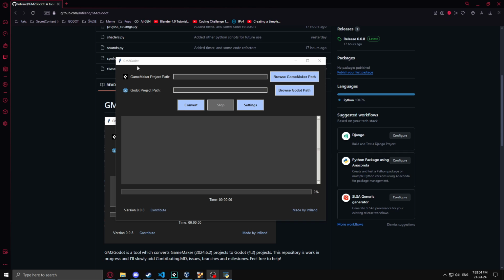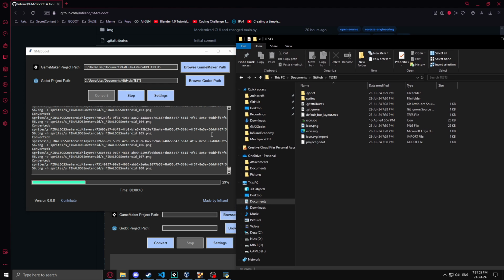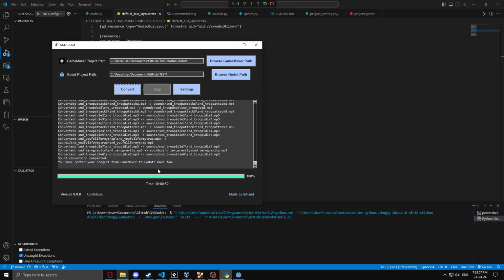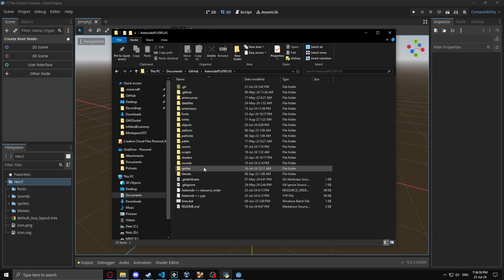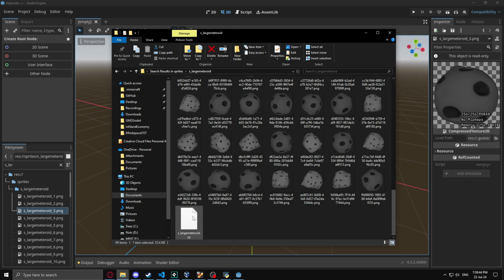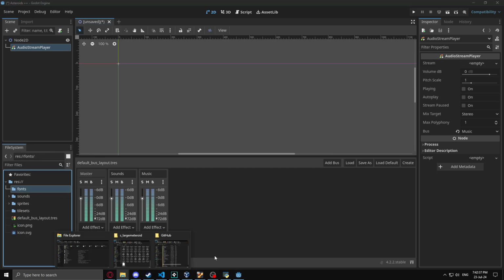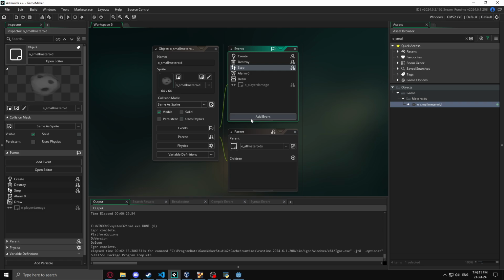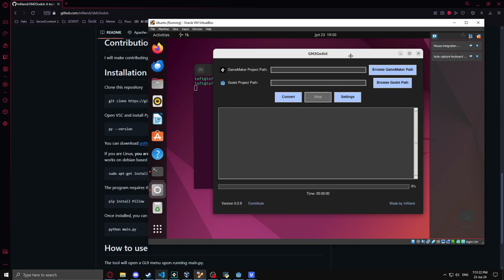Convert GameMaker to Godot | GM2Godot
GM2Godot is a tool which converts GameMaker (2024.6.2) projects to Godot (4.2) projects. This repository is work in progress and I'll slowly add Contributing.MD, issues, branches and milestones. Feel free to help!